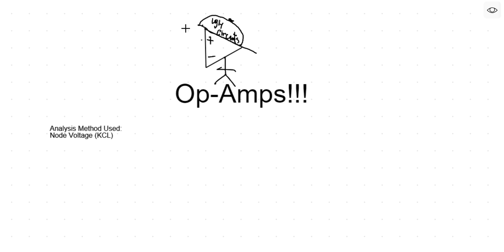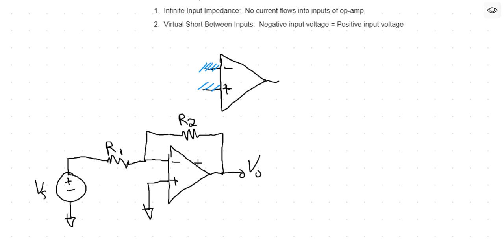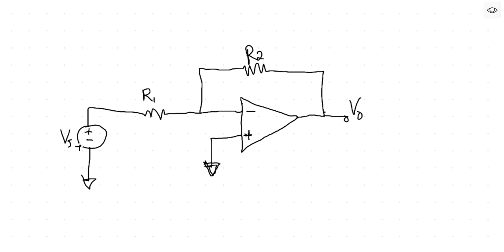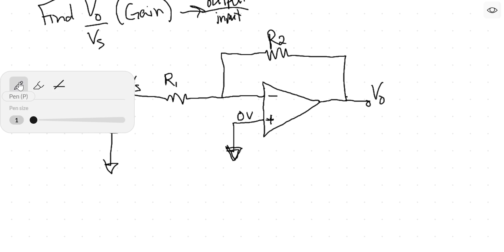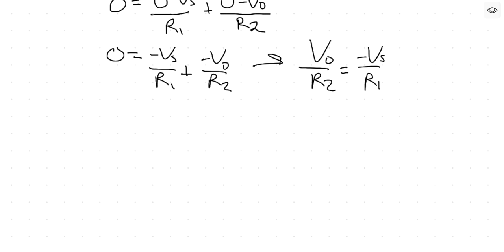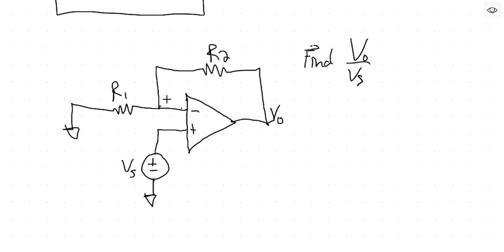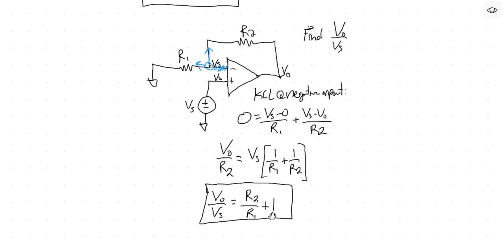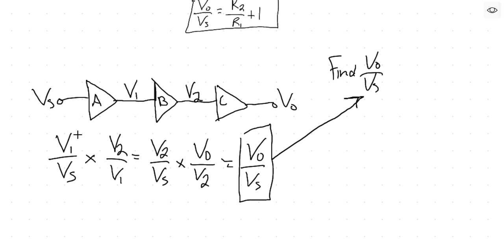Circuit Fundamentals: Op-Amps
Learn the step-by-step fundamentals of analyzing circuits with op-amps, and avoid common pitfalls.